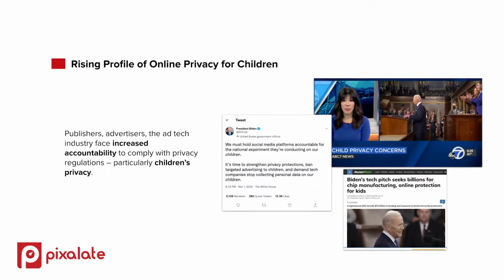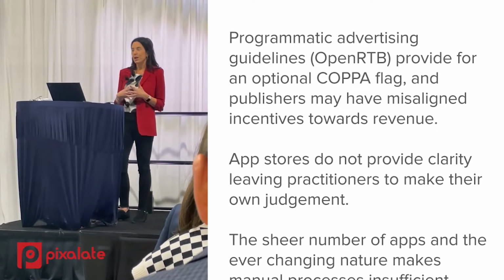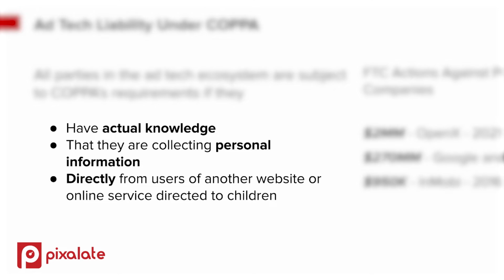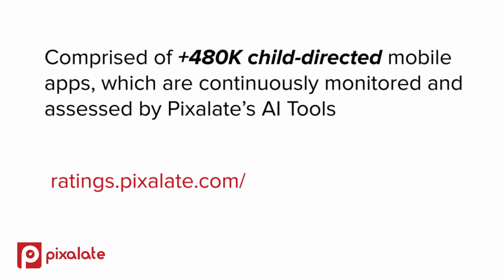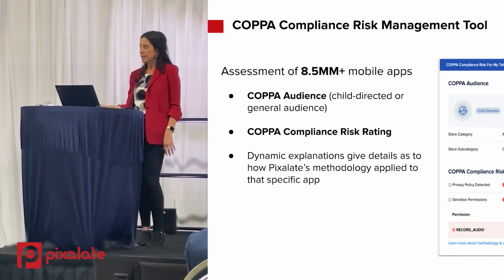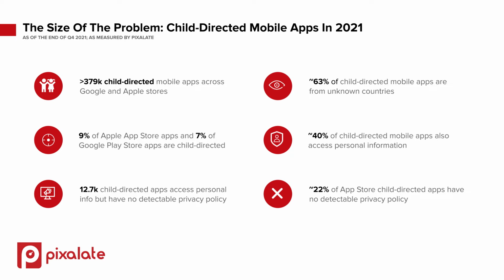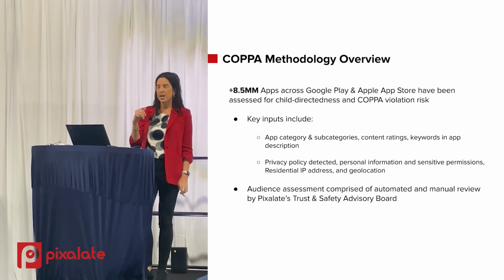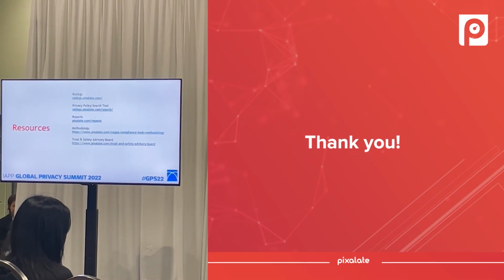Pixalate at IAPP Global Privacy Summit 2022: AI-Based Toolkit for COPPA Compliance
Pixalate’s Allison Lefrak, SVP of Public Policy, Ads Privacy and COPPA Compliance, presents at the IAPP Global Privacy Summit 2022